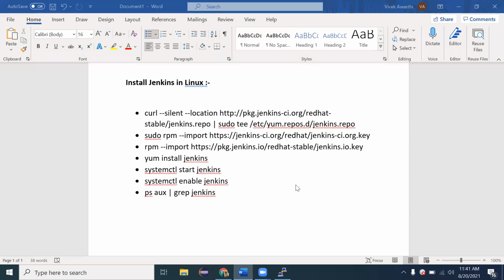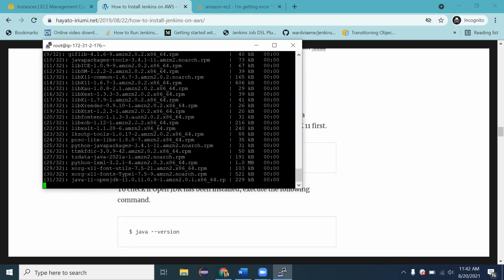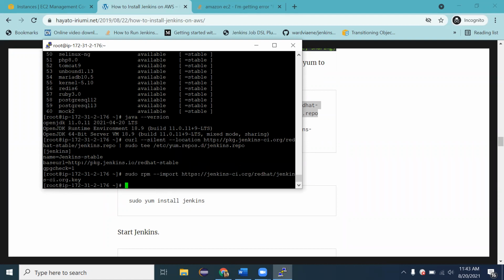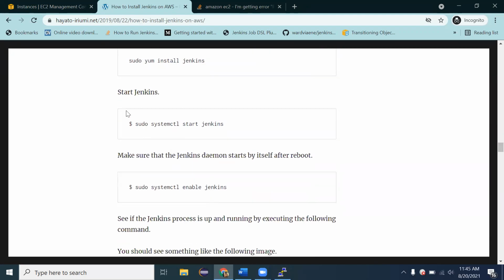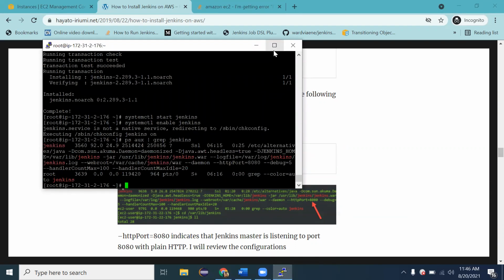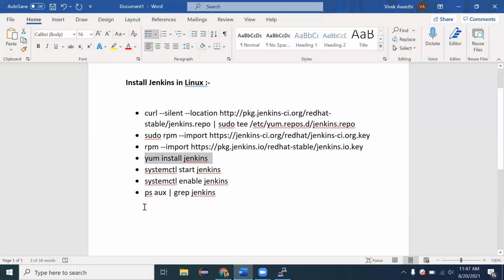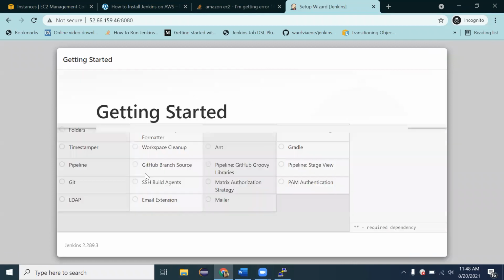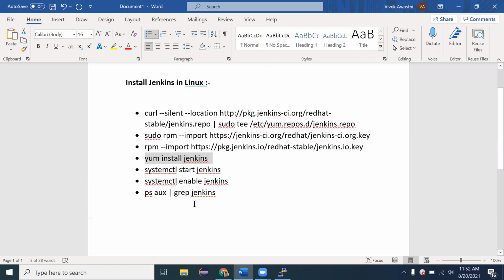DEVOPS FUNDAMENTALS WITH CICD – AWS(LINUX), ANSIBLE,JENKINS AND GIT - Install Jenkins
Install Jenkins in Linux :-

• yum install jenkins
• systemctl start jenkins
• systemctl enable jenkins
• ps aux | grep jenkins